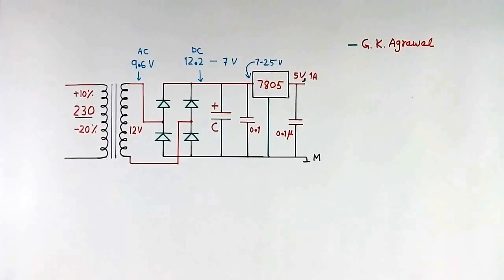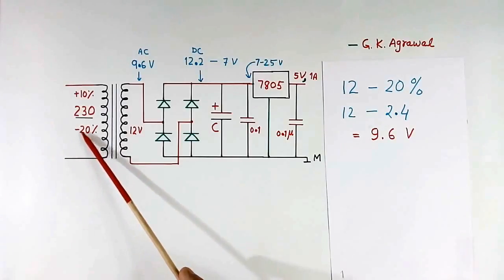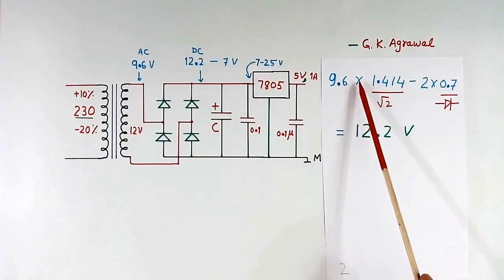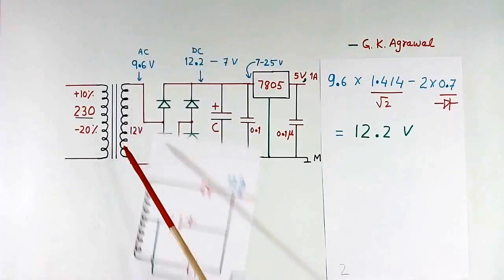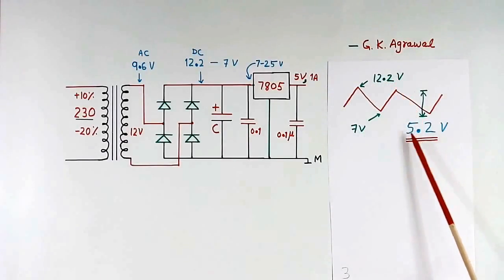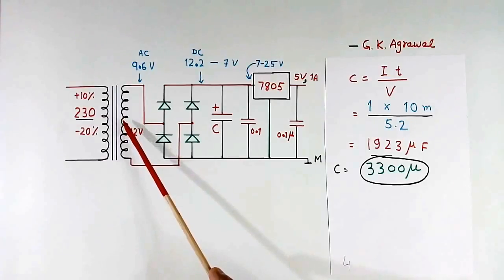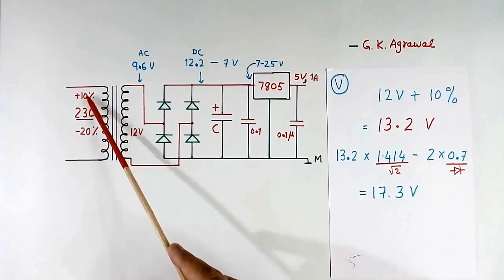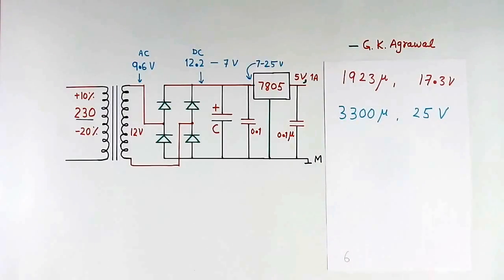Bridge rectifier - capacitor value & voltage calculation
Learn the calculation of capacitor value and voltage for a full wave bridge rectifier circuit in this video tutorial. 220 or 230V AC to 5 volt 1 amp DC supply circuit design.

How to choose capacitor value and calculate the voltage of the smoothing rectifier filter electrolytic capacitor for bridge rectifier with AC to DC converter/conversion circuit diagram is explained with an example in the lecture.

The design concept of capacitor calculation, value, and voltage after the bridge is explained in detail. Education tutorial video on electrical and Electronics engineering186 by G K Agrawal (a person with industrial) experience.

Learn Full wave bridge rectifier smoothing capacitor calculation, value and voltage design calculation, and half wave rectifier concept in the video tutorial. G K Agrawal electrical video.